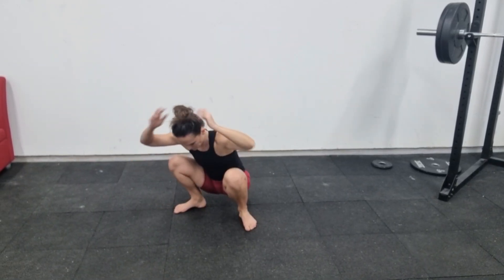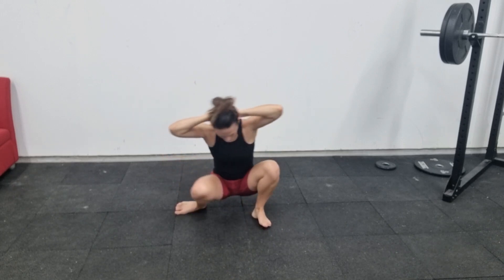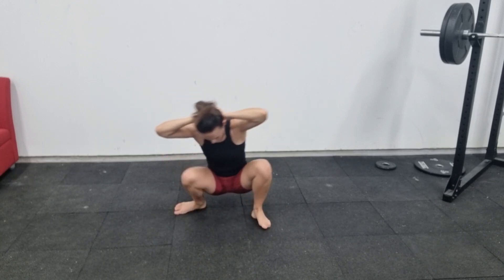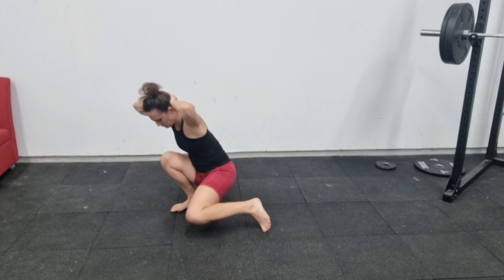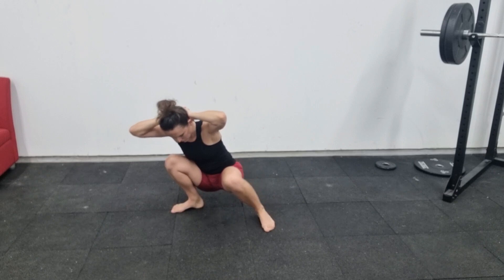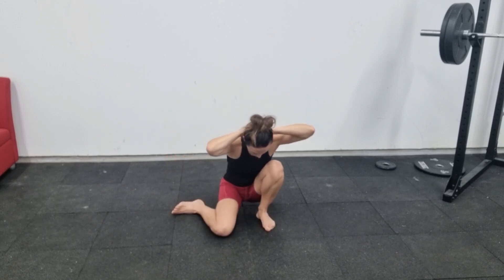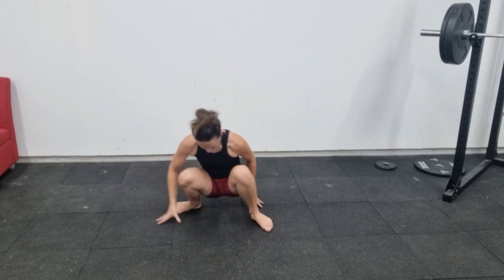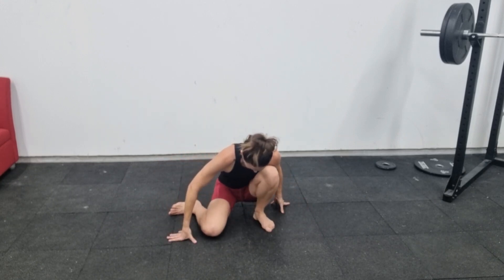Squat Mobility Drill | Deep Squat + Internal Rotation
Excellent drill to improve squat mobility